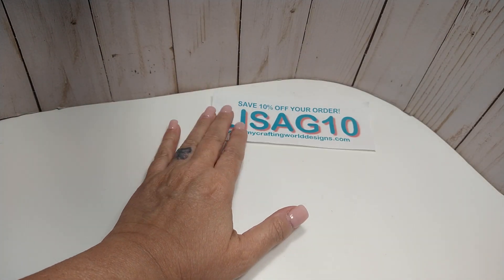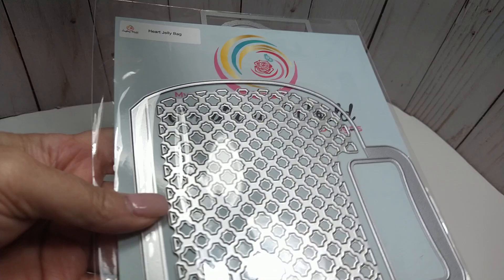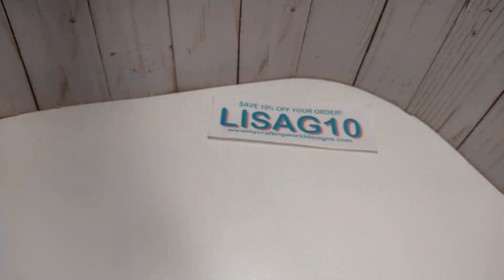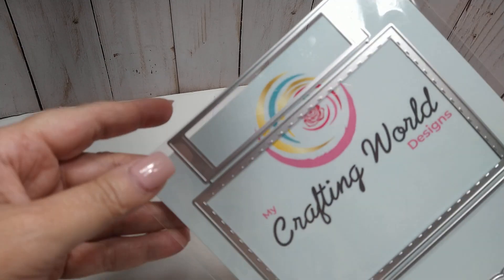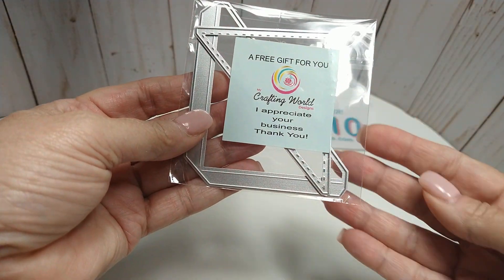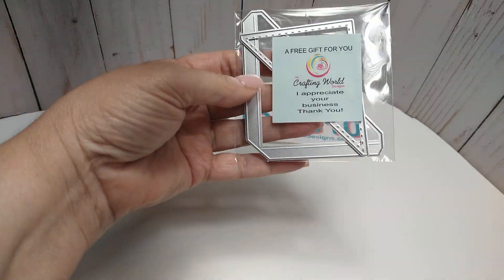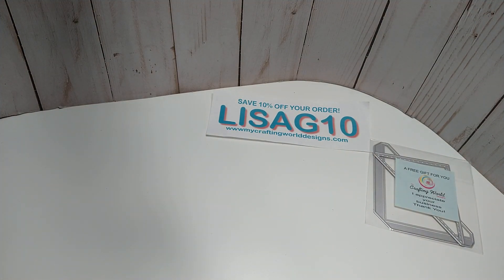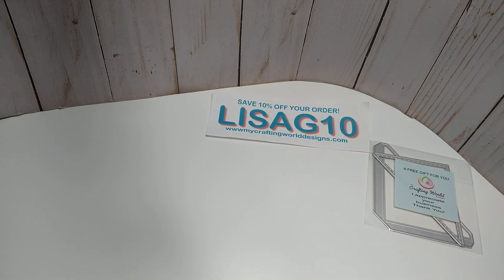April Release for My Crafting World Designs